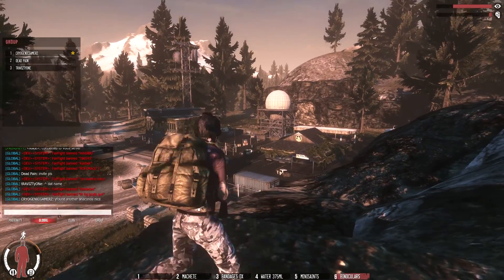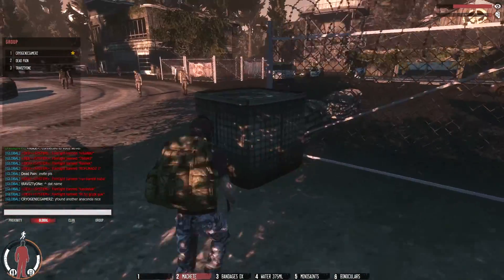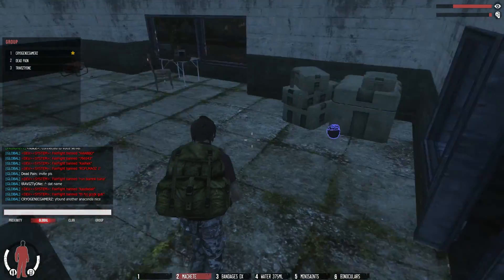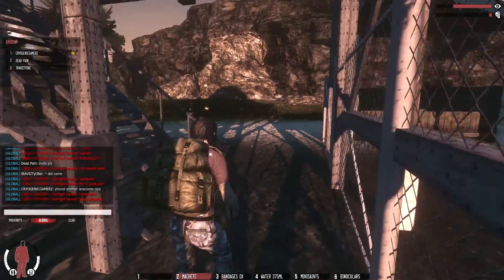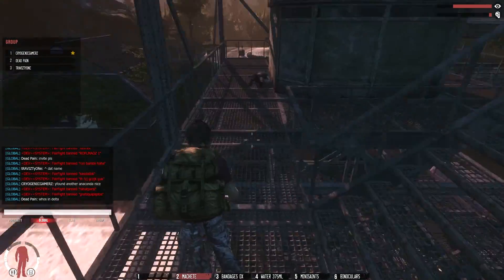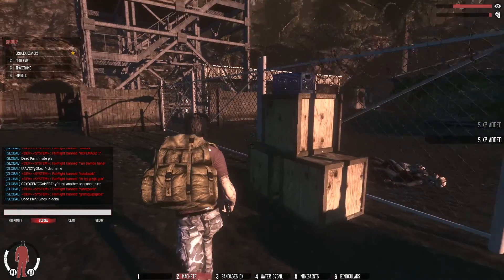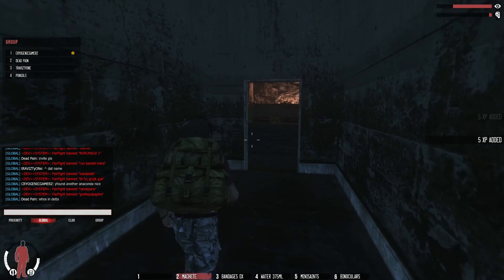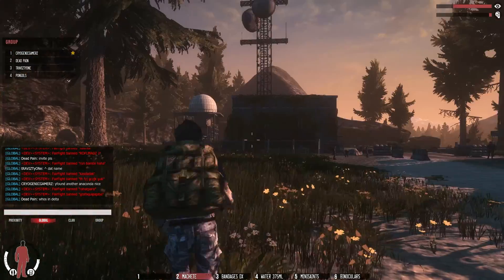Infestation - Delta Peak Ranger Station - In n Out 6 min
My quick in n out of Delta Peak, Sorry the loot wasnt good this run but hey, sometimes you win and sometimes you lose. Atleast i wasnt killed. Hope you enjoy, Hope it helps

PC Specs:
Intel i7 3rd Gen. @ 3.8GHz
16 GB RAM
Nvidia 650ti